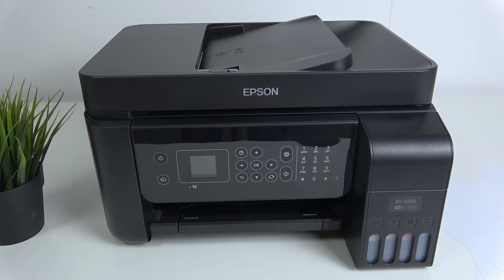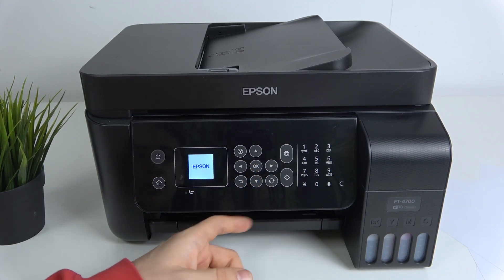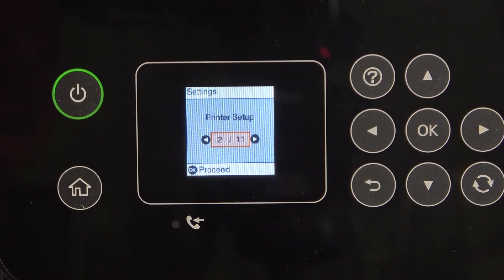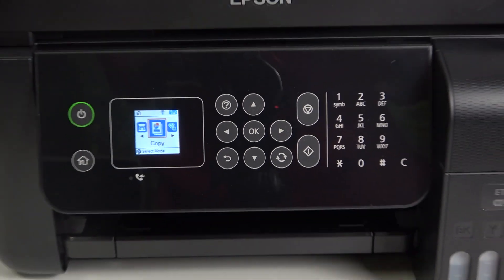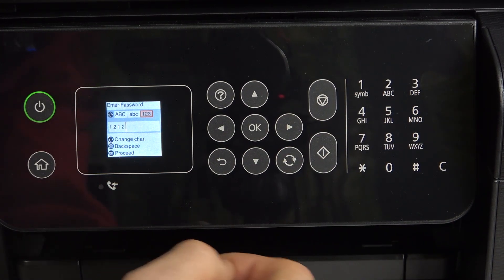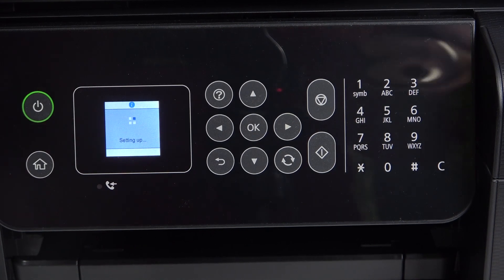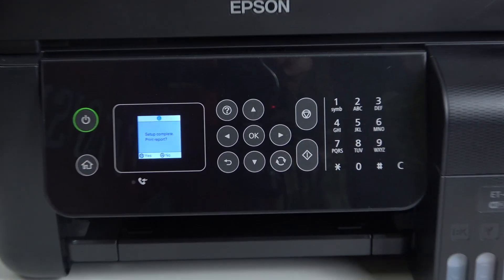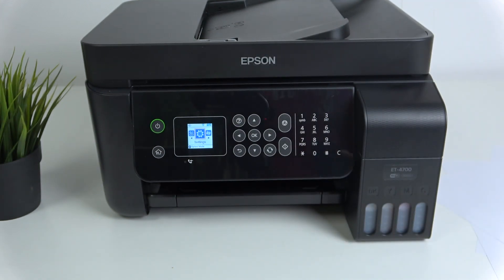EPSON EcoTank ET-4700 First Setup | Step-by-Step Guide for Easy Installation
In this tutorial, we’ll guide you through the first setup of your EPSON EcoTank ET-4700 printer. Whether it’s your first time setting up an Epson printer or you’re upgrading to the EcoTank series, we’ve got you covered with this simple, step-by-step guide. From unpacking to connecting your printer to Wi-Fi, follow these easy instructions to get your EcoTank ET-4700 up and running in no time.

How do I set up my EPSON EcoTank ET-4700 for the first time?
How do I connect the EPSON EcoTank ET-4700 to Wi-Fi during the initial setup?
What are the essential steps for the first-time setup of my EPSON EcoTank ET-4700?